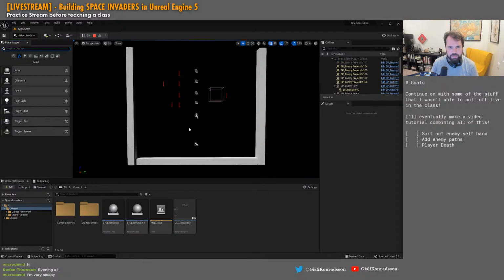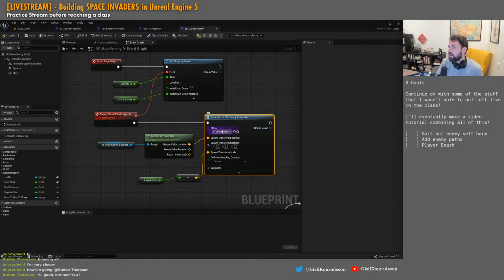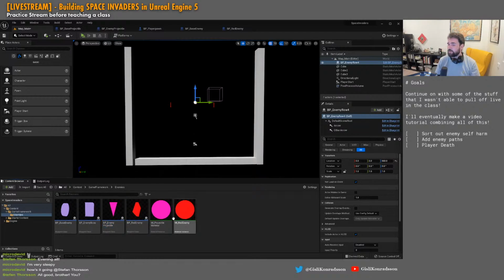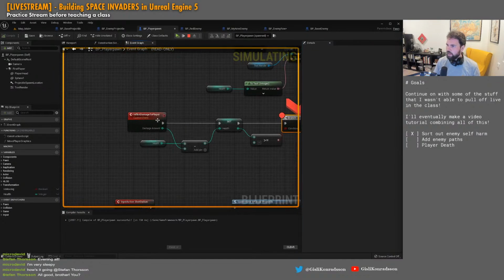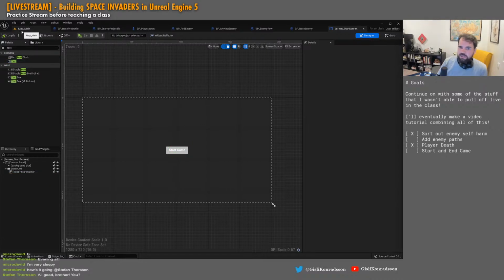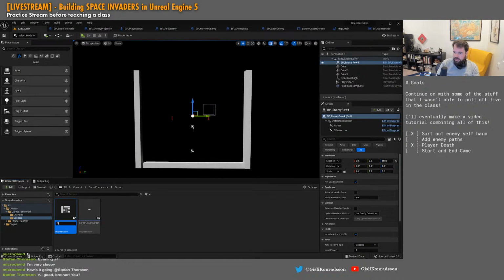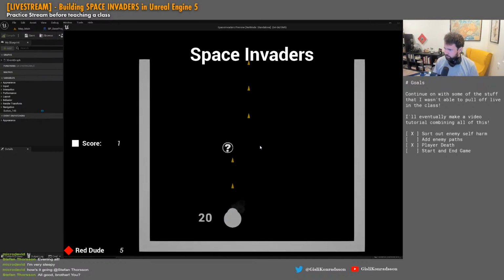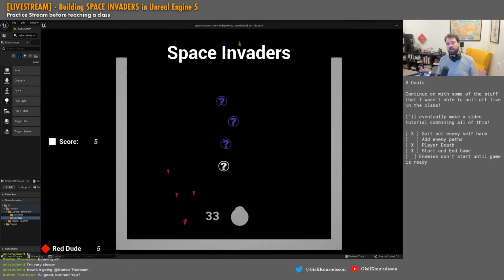Building Space Invaders in Unreal Engine 5 – Live Part 3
This is the third instalment of me building space invaders from scratch in unreal engine!